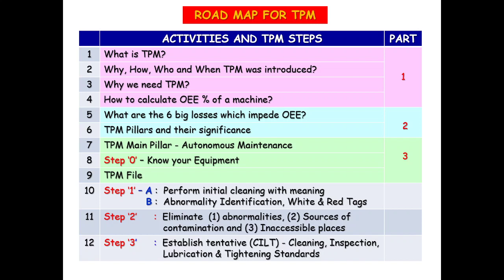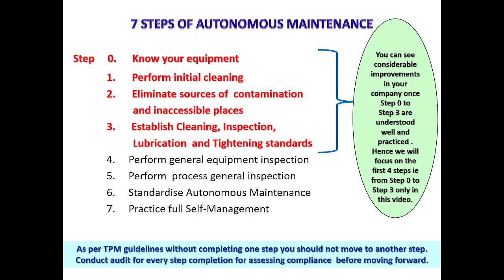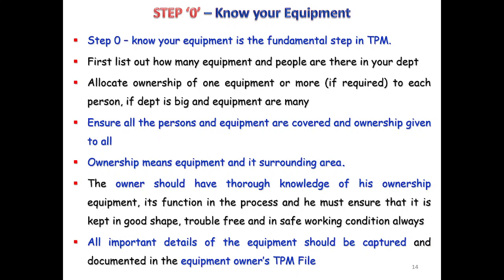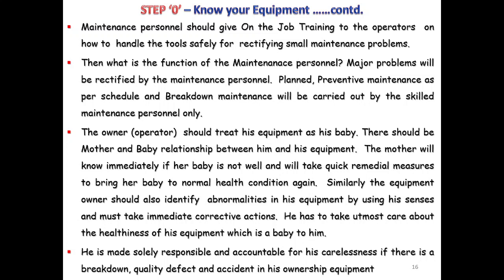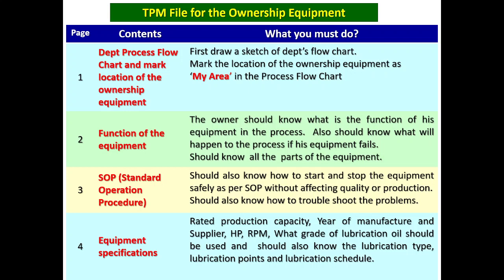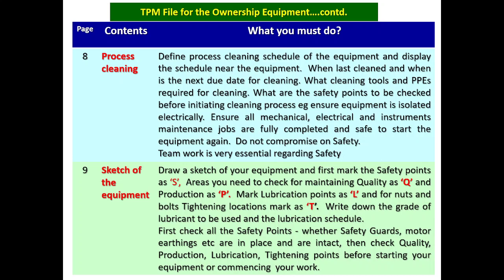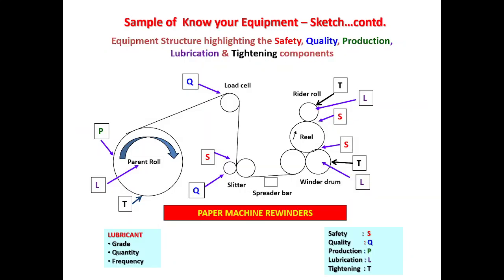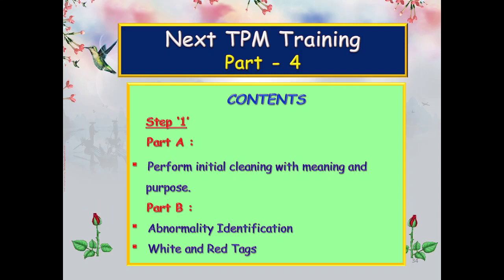TPM Part 3 (Learning with sivaram)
CONTENTS
  Autonomous Maintenance
  TPM File
 Training
 Types of Maintenance